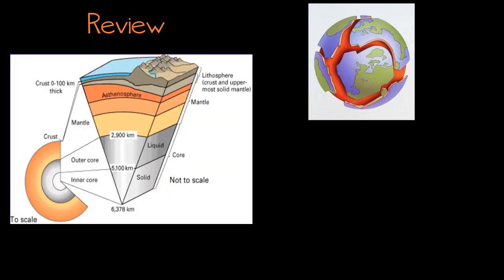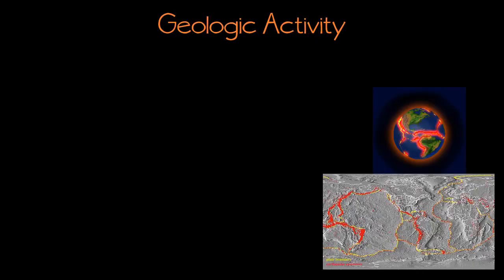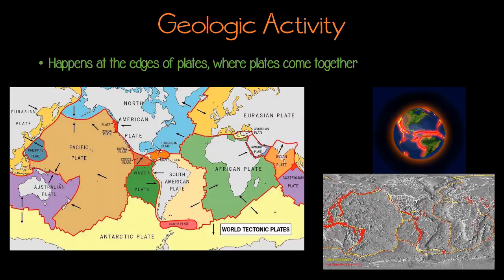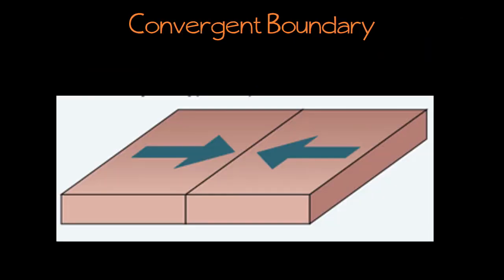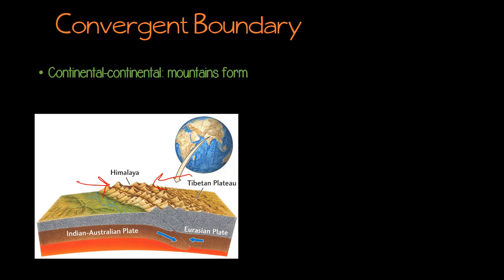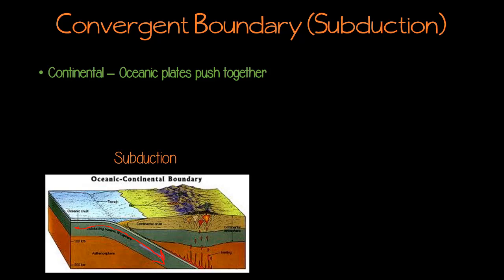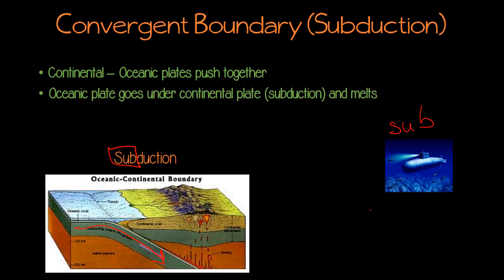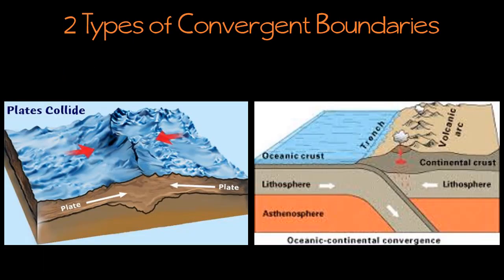Plate Boundaries: Convergent